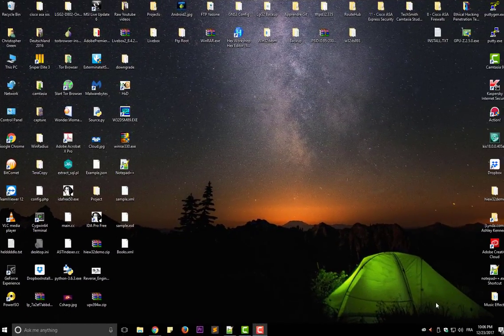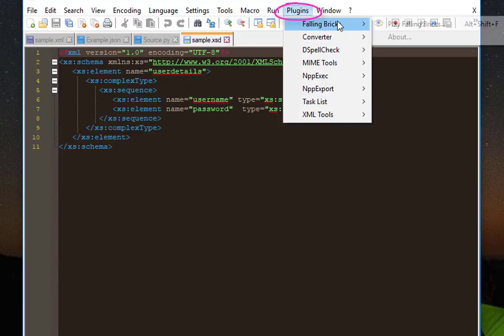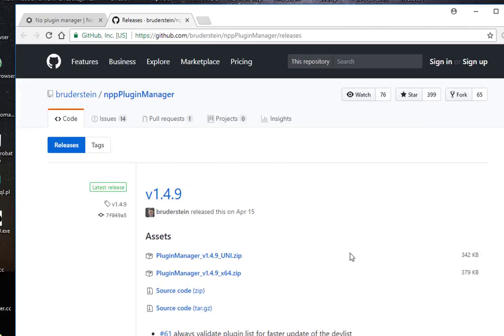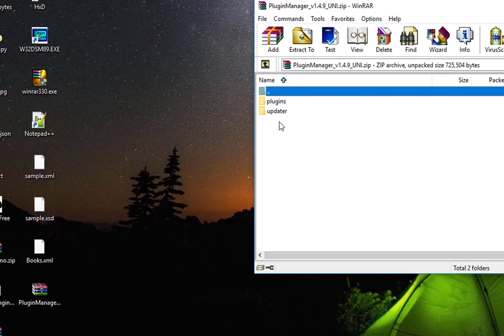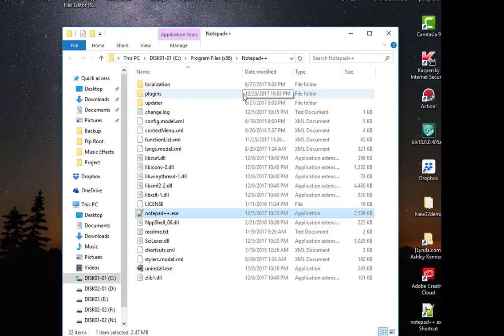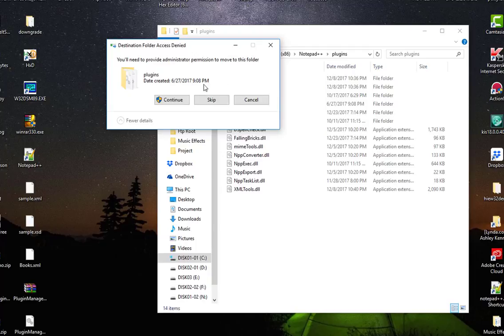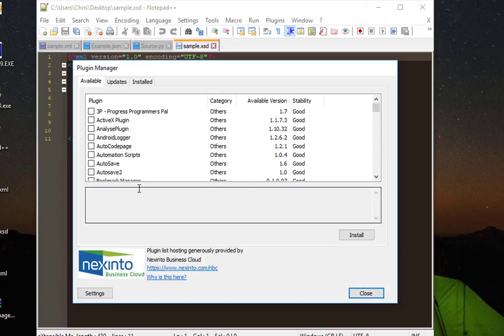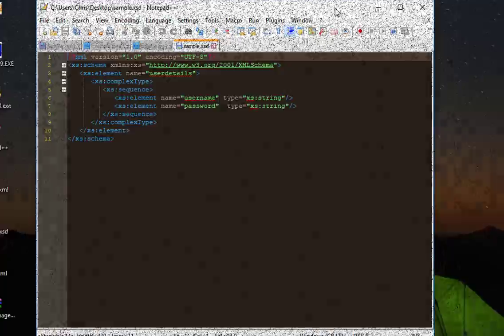How To Install The Plugin Manager Manually In Notepad++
If you want to add the plugin manager manually to your fresh install:
(uni for 32bit and x64 for x64bit installations)
and copy the extracted files to your notepad++ plugins and updater folder.

It is still easy to add it by copying PluginManager.dll into the plugins folder, it remains a downloadable extra option but it isn’t a forced default installation for all notepad++ users anymore.